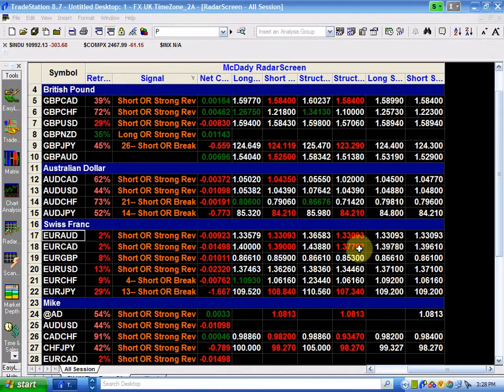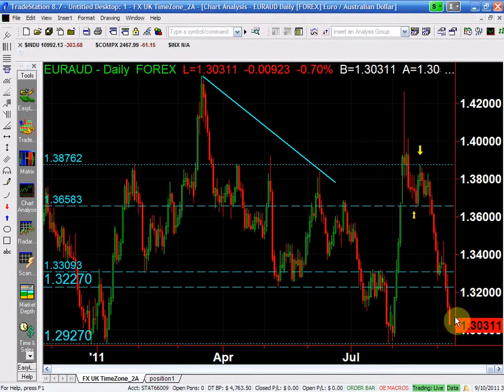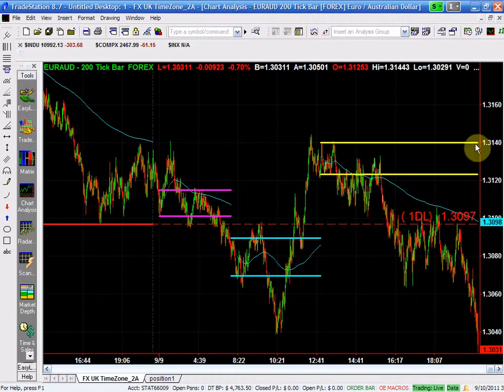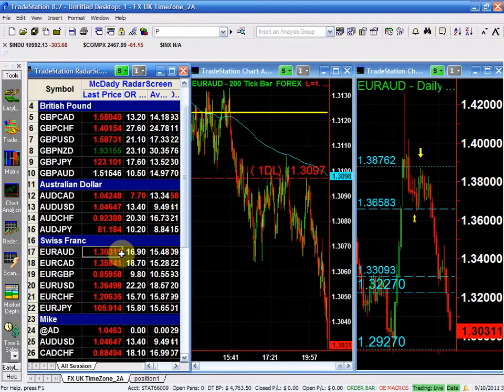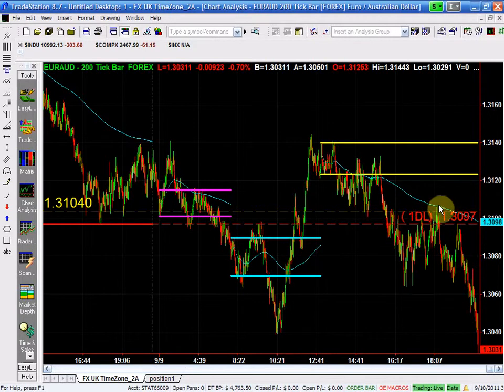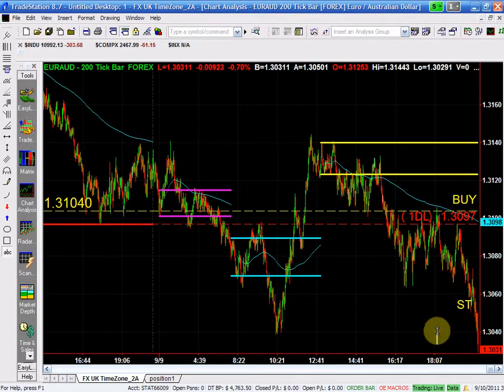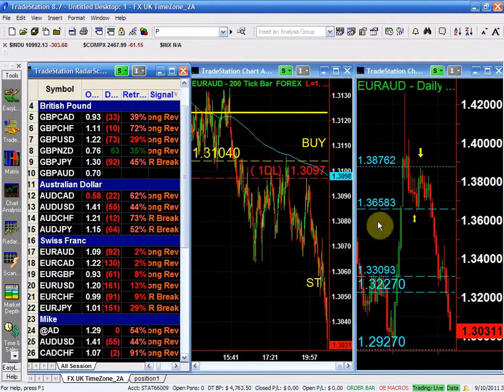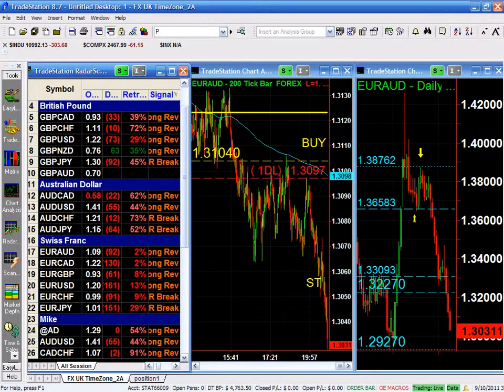EURAUD 09 10 11